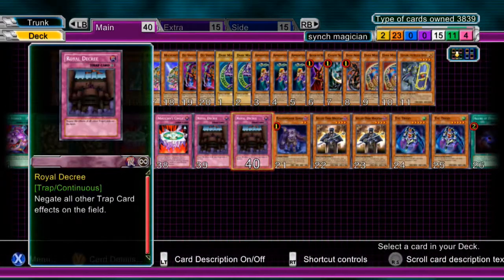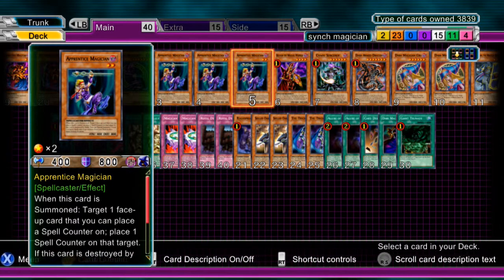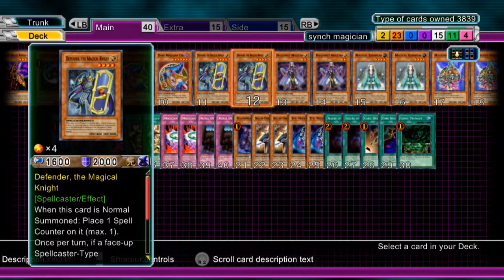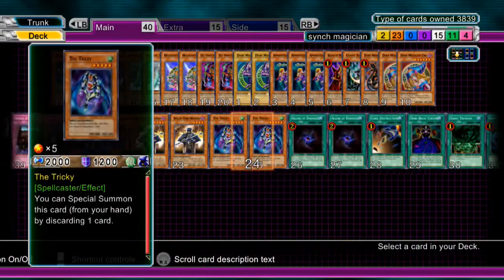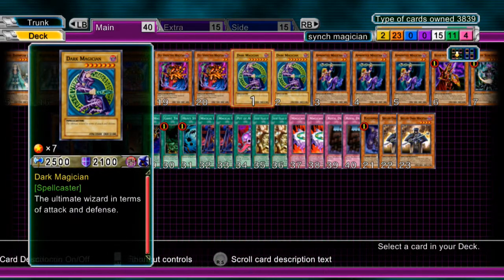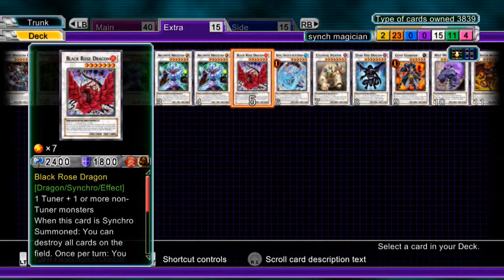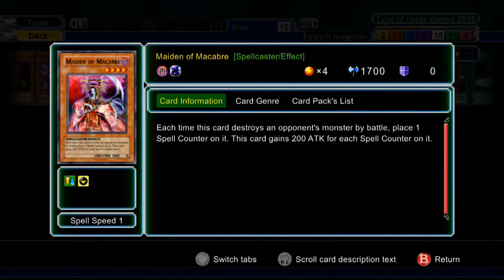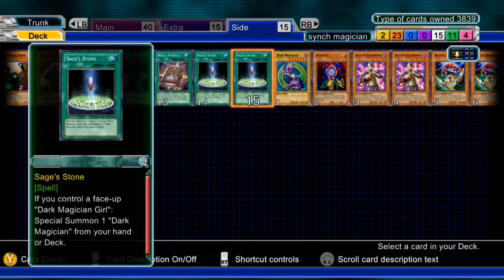Dark Magician Synchro Deck Recipe w/Dragox55 Lets Build A Deck On Yugioh 5ds Decade Duels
A deck requested by Possesive pretty much one of my favorite spellcaster decks i hope you guys enjoy also this is purely built by me Possesive just gave the idea enjoy :)